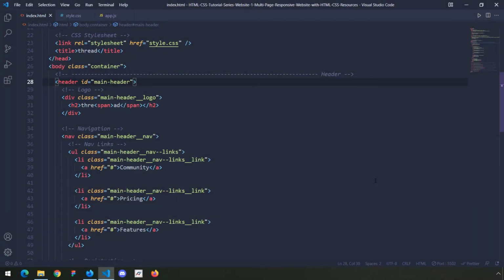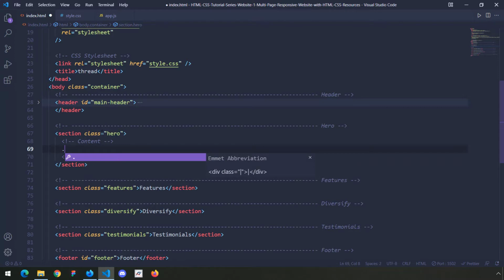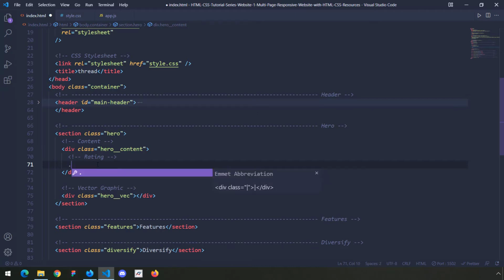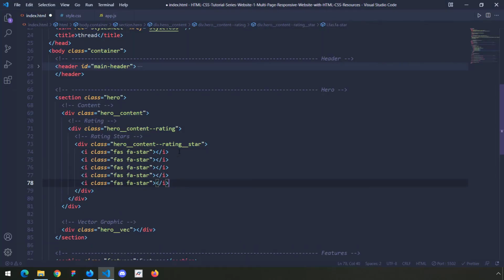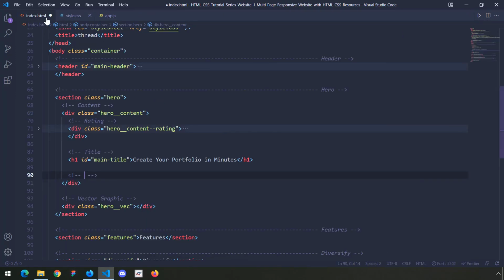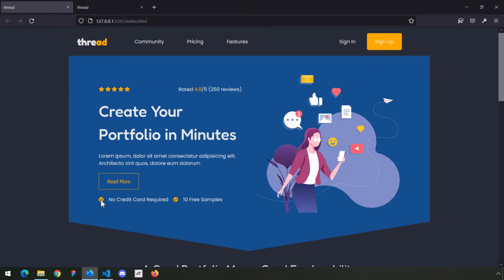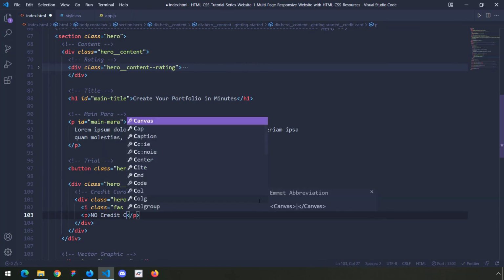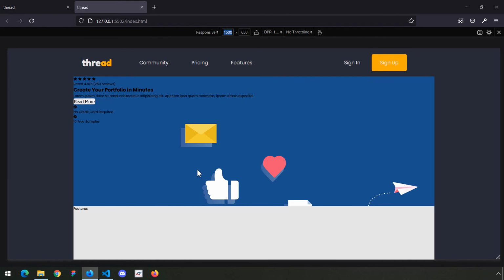HTML-CSS Tutorial Lesson 104: Coding the Hero Section (Website #1 part-16)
Hi Everyone

In this video, I will teach you how to code the hero section of our website.